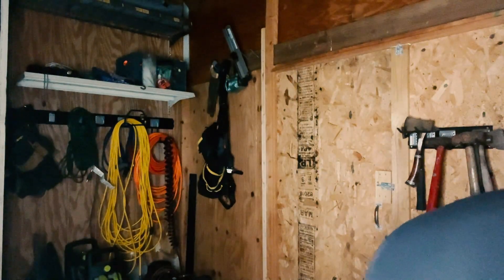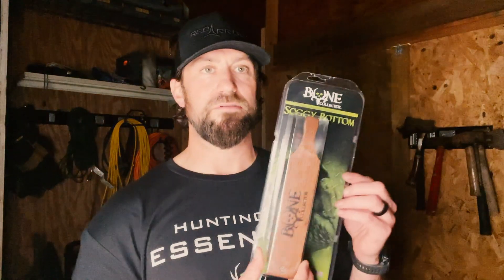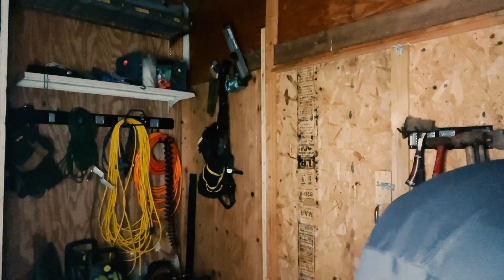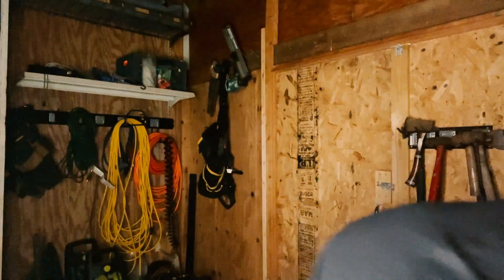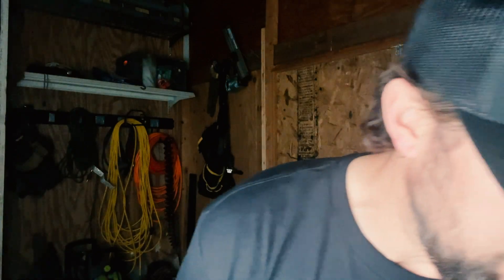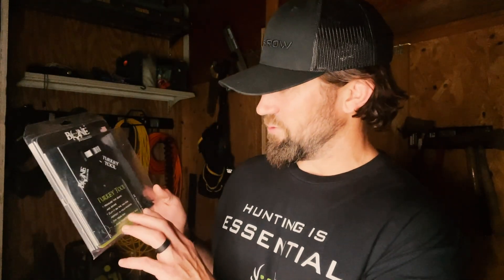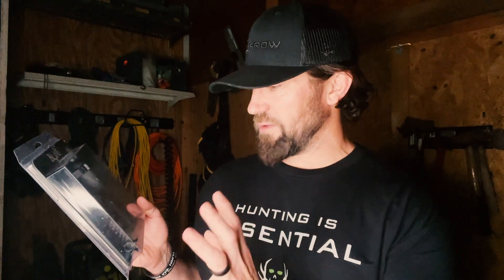Bone Collector Turkey Calls Review!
Running the Bone Collector turkey calls from Michael Waddell's Bone Collector again this turkey season!! Here's a run down of the calls I love the most and a quick out of the box, no conditioning, test run of the Lonesome Lady call!!

***SAVE 10% on your order with code: RAYouTube